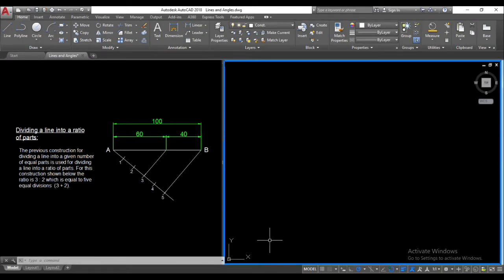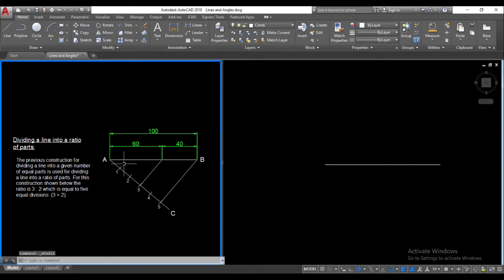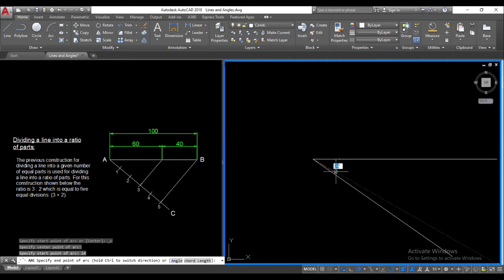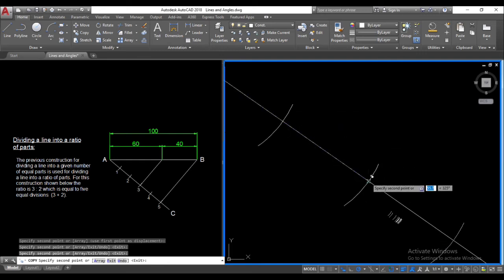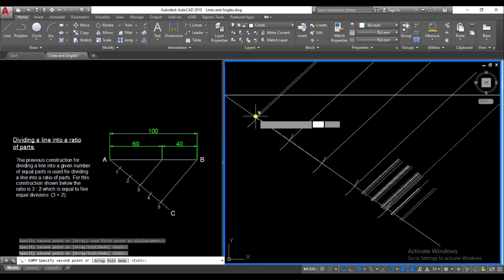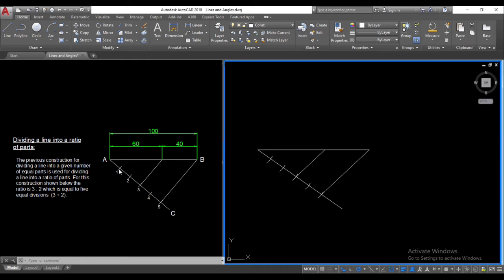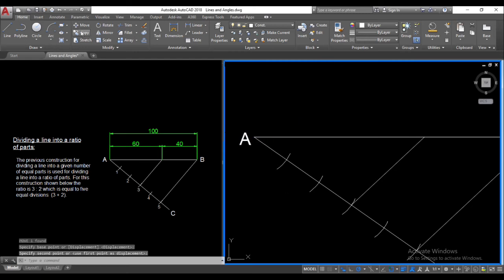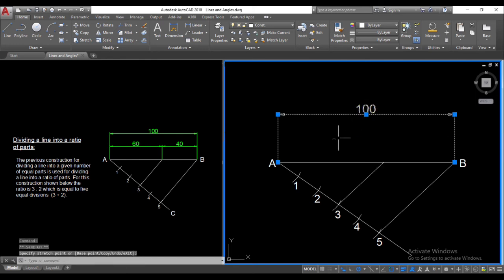Dividing line by Ratio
Technical Drawing principles of showing the construction procedures for dividing a line by ratio.